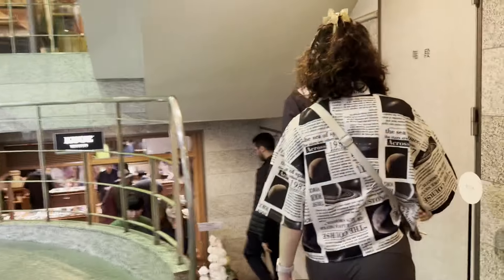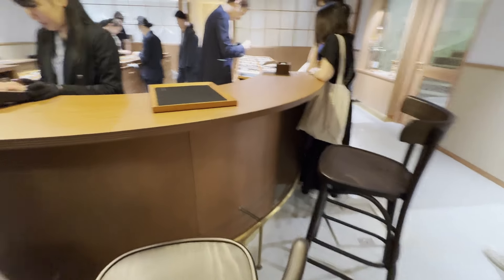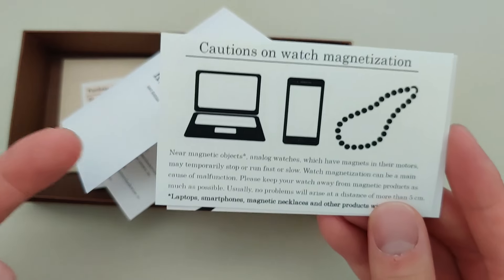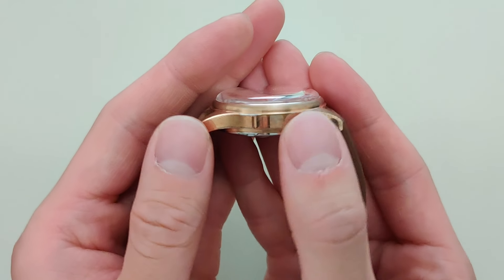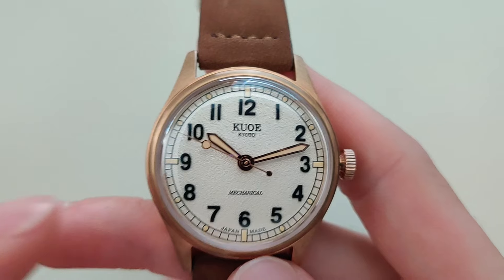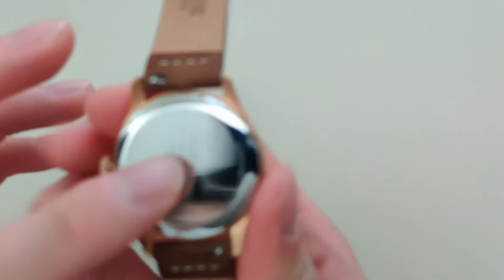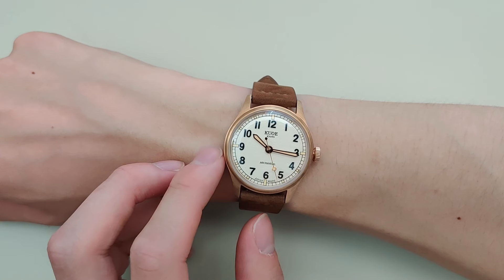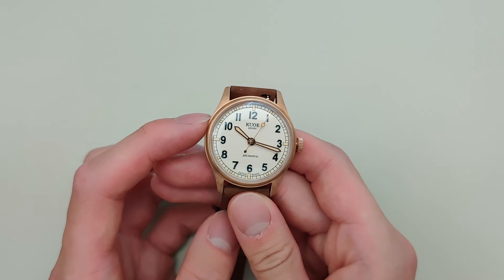Kuoe Flagship Store Tour + Kuoe Old Smith 90-002 Review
SPECS IN THE DESCRIPTION
Kuoe Old Smith 90-002 (Bronze)
Movement: Seiko NH38 Automatic
Diameter: 35mm
Lug to Lug: 42mm
Lug width: 18mm
Height: 12mm
Crystal: Sapphire
Price: 570 USD (~400USD if purchased in store)

This video has everything you need to know before you visit the Kuoe flagship store in Kyoto. And if you're lucky, you might see the founder of Kuoe behind the counter!